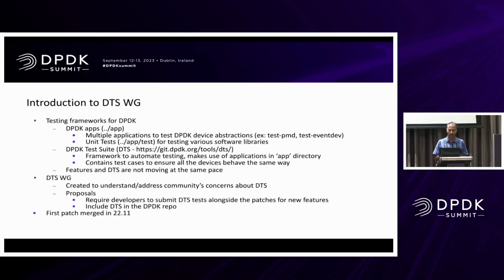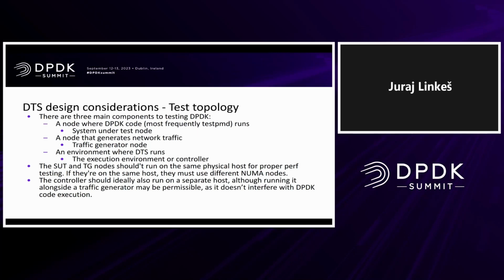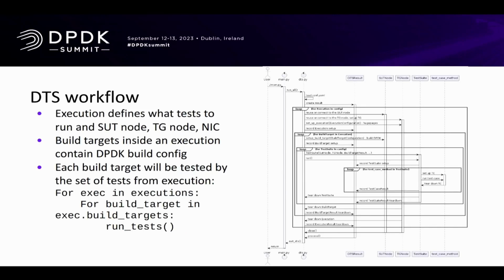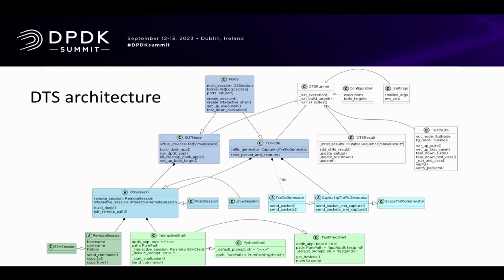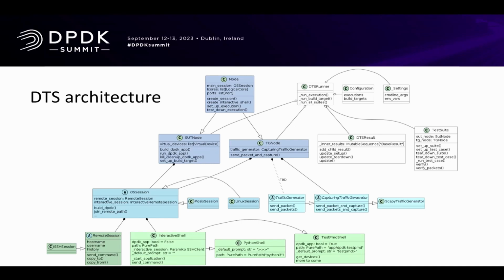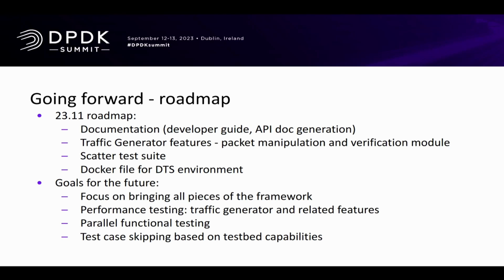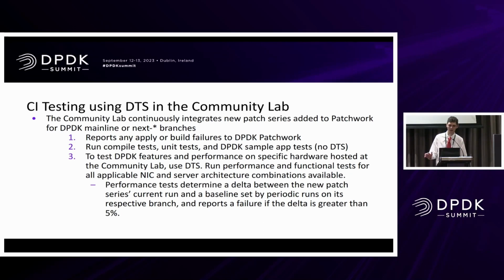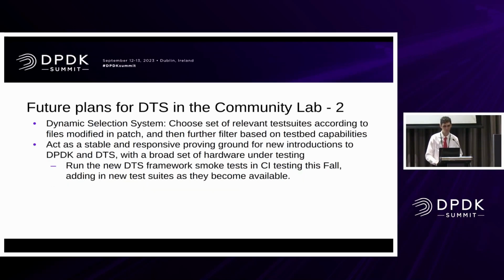DTS Working Group Update - Honnappa Nagarahalli, Juraj Linkes, & Patrick Robb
DTS Working Group Update - Honnappa Nagarahalli, Arm; Juraj Linkes, Pantheon Technologies & Patrick Robb, UNH IOL Lab

This update will recap the goals of the WG, provide details on work done so far, and discuss the current design and roadmap for the upcoming releases.